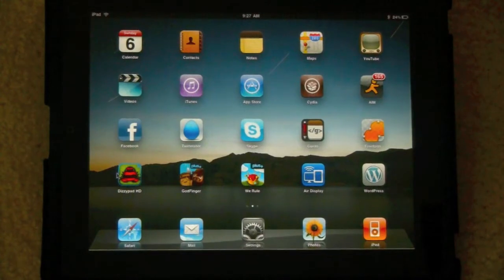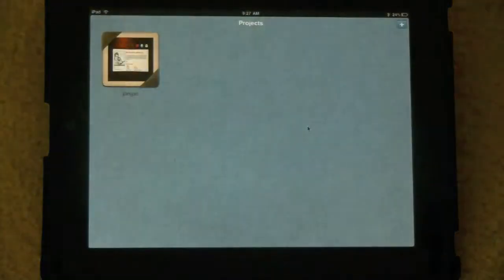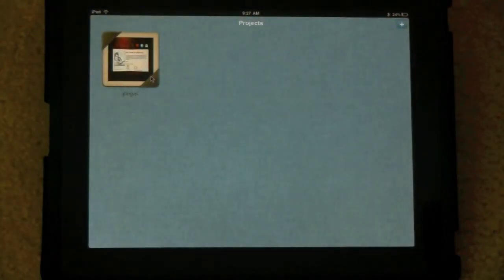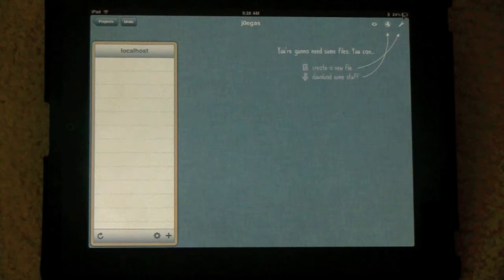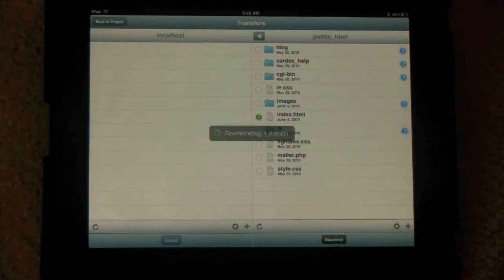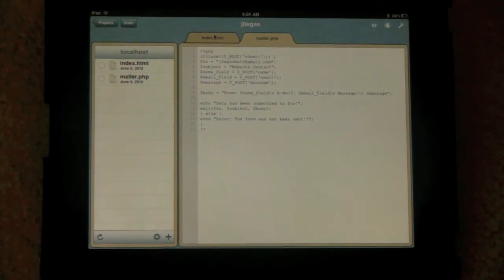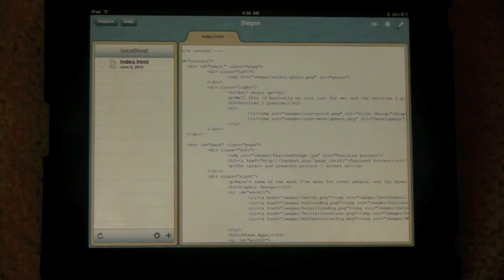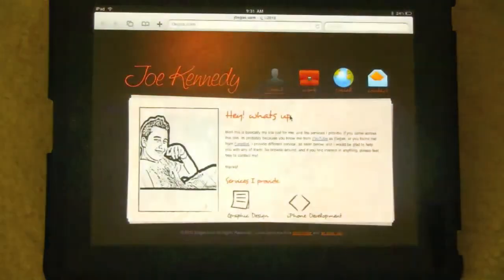Gusto - FTP for the iPad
The best FTP client for the iPad out there?